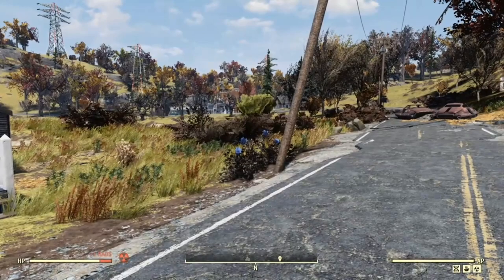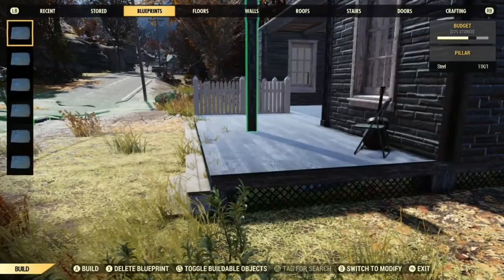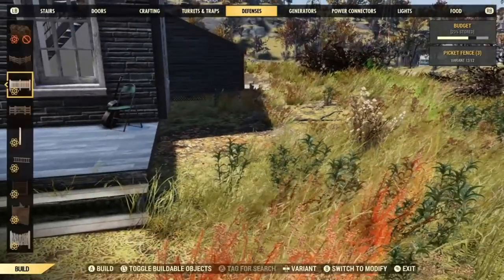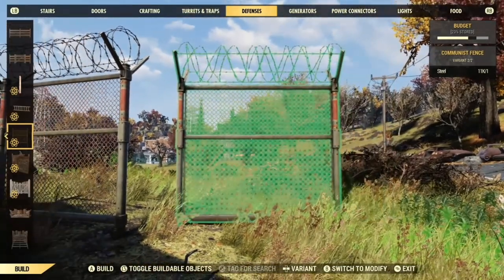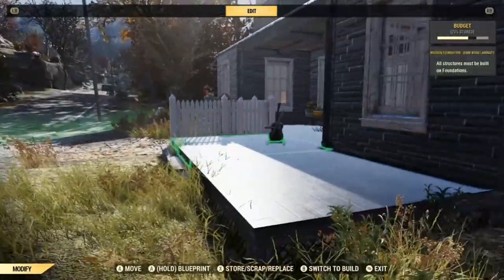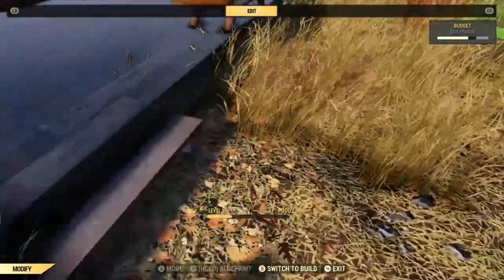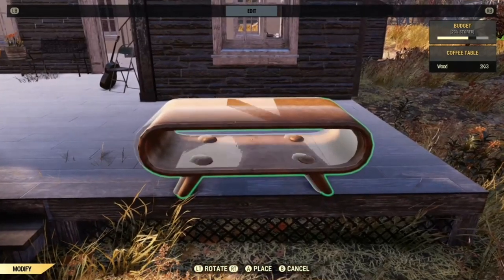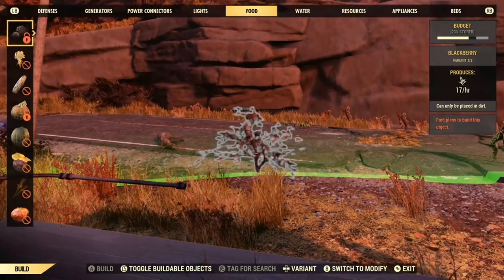Fallout 76 - Building 101 - Railings and Fences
Join me in Fallout 76 to have a look at the different types of fence and railings available and how to build your own using conduits.  To make these you will need to have read the plan "Advanced Power Connectors" although some plans may not available to low level characters.